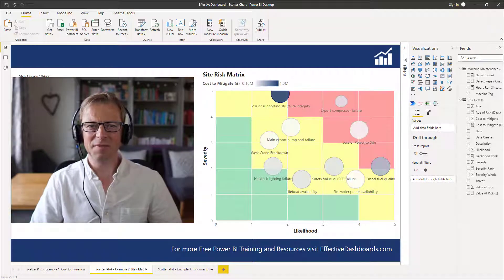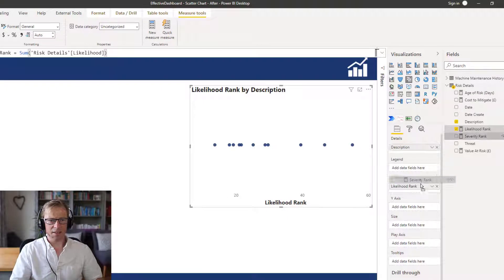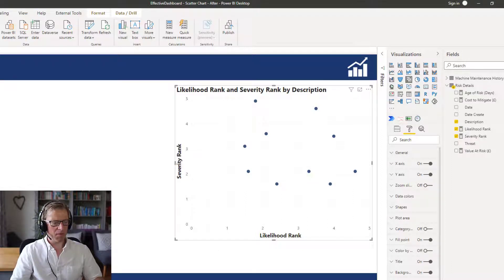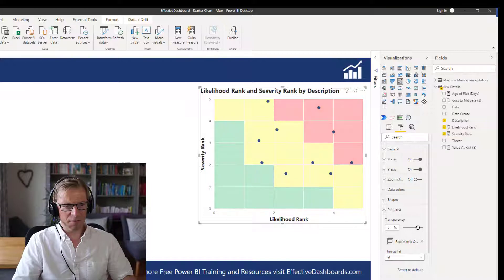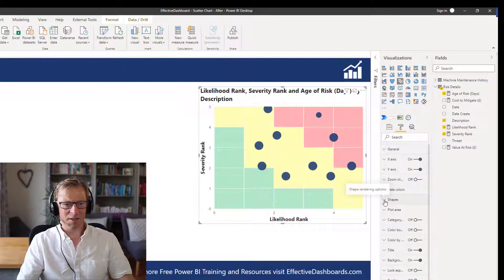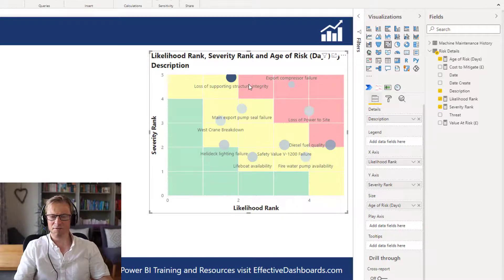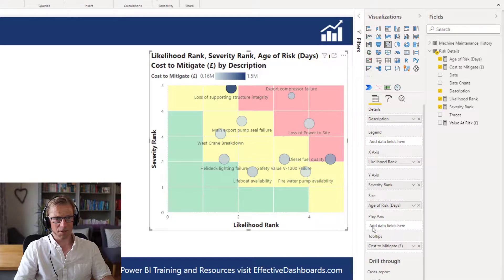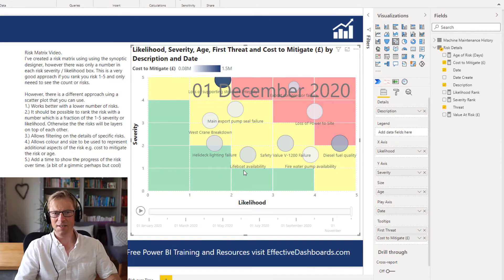Power BI Visual Guide #9 - Scatter Chart Pt2 - Creating a Risk Matrix Using a Scatter Chart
In this video, I explain how to create a risk matrix using a scatter chart.
I've created videos and courses (linked below) on how to create a risk matrix in Power BI before. However, this is a different approach and allows for a higher granularity and overlaying the description of risks on a matrix.

I also explain how to configure the Power BI scatter chart so that the size of each dot represents the age of the risk and the colour represents the cost to mitigate the risk, in effect showing 4 different measures on one plot. - Risk Severity, Risk Likelihood, Age of risk and finally cost to mitigate.

This approach is better suited to displaying a smaller number of risk, probably up to 10 so would be ideal for a summary of the top 10 risks for a company, project, safety concerns or defects on an item of equipment.